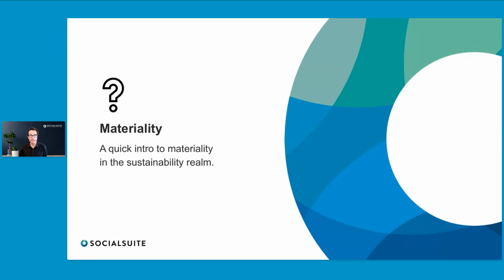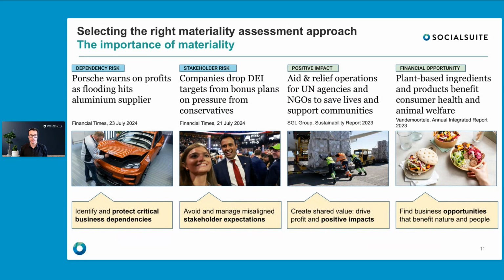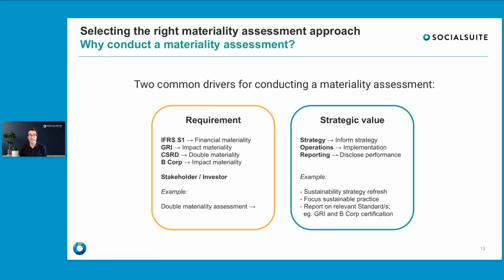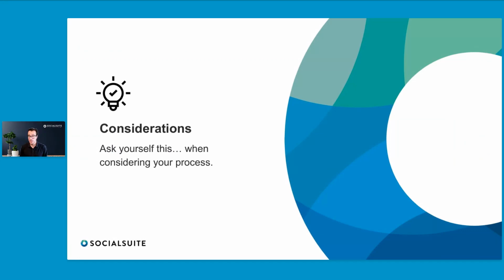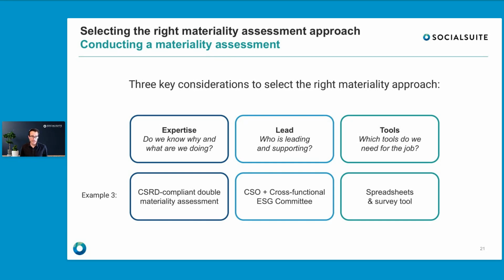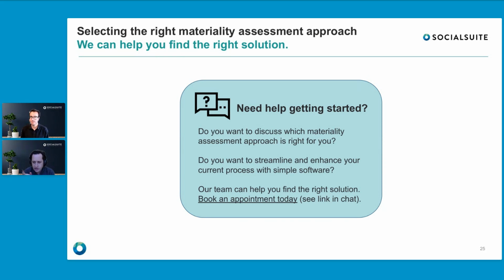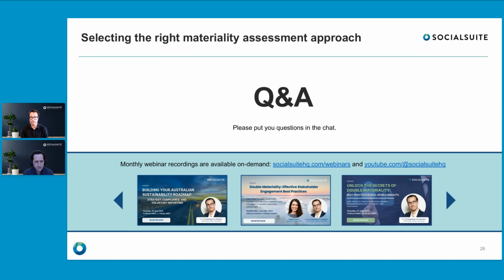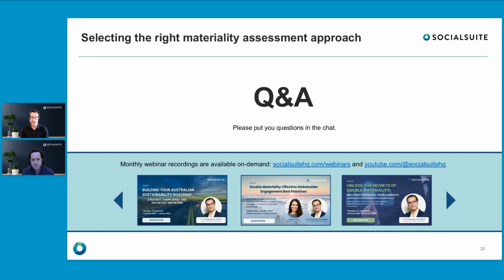Selecting the Right Materiality Assessment Approach | Impact, Financial, or Double Materiality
In the 45-minute webinar, we'll cover:
- The key reasons for conducting a materiality assessment
- The different types of materiality - financial, impact, and double materiality
- Pros and cons of each materiality assessment method - DIY spreadsheets, consulting, or technology-driven

You will learn how materiality assessments not only meet compliance requirements but they help align sustainability initiatives with company strategy, ensuring focus on what truly matters.